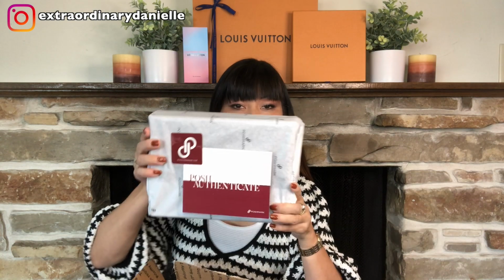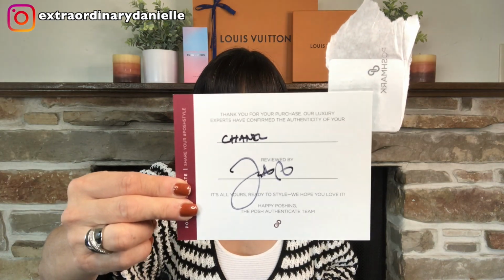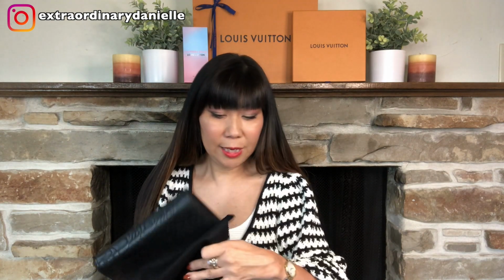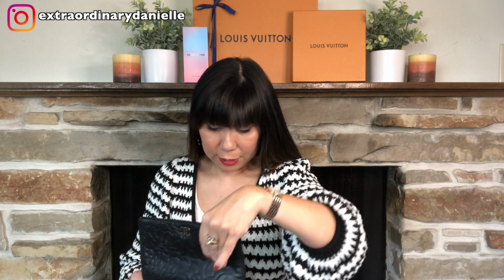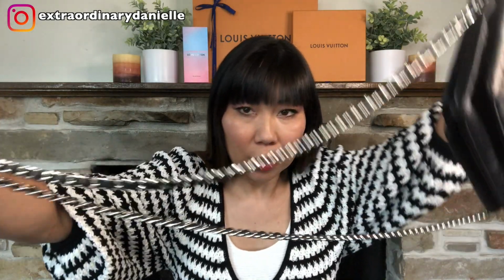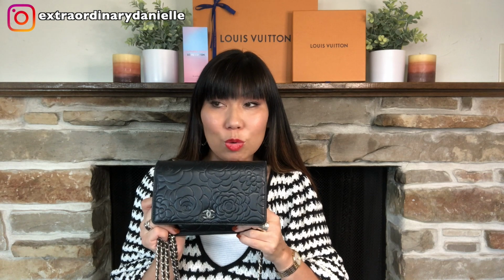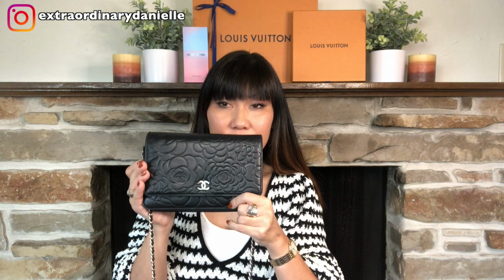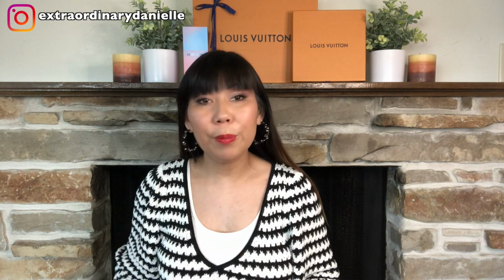Chanel Wallet on Chain Unboxing II How I shop for Preloved Luxury Items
Today I will be sharing tips on how to confidently purchase preloved luxury items from Poshmark or Mercari. I will also share an an exciting Chanel unboxing! Have you purchased any preloved items on Poshmark or Mercari? Let me know, I would LOVE to hear from you!

My Favorite Amazon SHOE CARE Products:
MINK OIL
PATENT CARE
SADDLE SOAP
SHOE POLISH
PET BRUSH
LINT ROLLER
NAIL BRUSH
SUEDE ERASER AND BRUSH

My favorite Amazon products:

Untreated Leather Protector (great for vachetta leather!)

Gevalia Costa Rica Coffee

Health Supplements:
Zint Collagen
CodeAge Multi Collagen Raw Greens
Body Health Perfect Amino
Green Tea Extract
Digestive Enzymes
Apple Cider Vinegar Supplement
Eco Drink liquid vitamins(For men, women & kids)

Shower & bath products:
Bath Pillow
Bamboo Bath Tray
Bath Bombs
Shower Speaker

Kitchen & Cooking:
Taco Stands
Cast Iron Skillet
Silicone Baking Sheets
Butter Dish

Travel Mugs:
Stainless Steel Insulated Mug
Self stirring Mug

Lotion, Oil & Self Tanning products:
Skin Therapy Oil
Jergens Wet Skin Self Tanning Lotion
Loving Tan (For Face)

Robes & Blankets:
UGG Robe
Barefoot Dreams Blanket

Hair Care Products:
Grey Free Color Wand
Loreal Root Cover Up
TRESemme' Root Touch Up
Batiste Dry Shampoo Beautiful Brunette
Batiste Dry Shampoo Original

Motivational:
Motivational Stickers
How To Win Friends & Influence People
NLT Bible
Journaling Bible
SHOW LESS